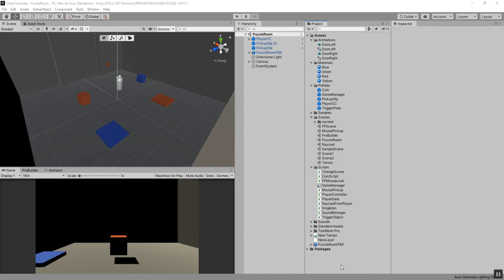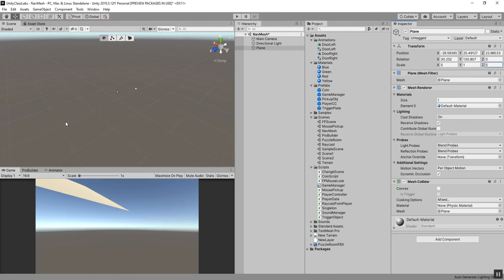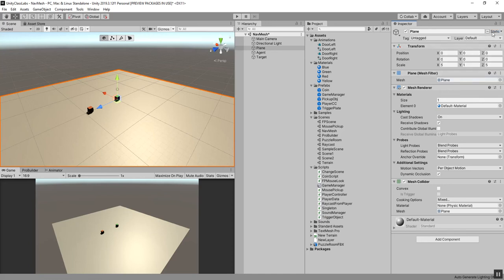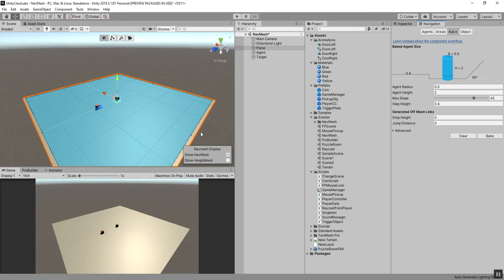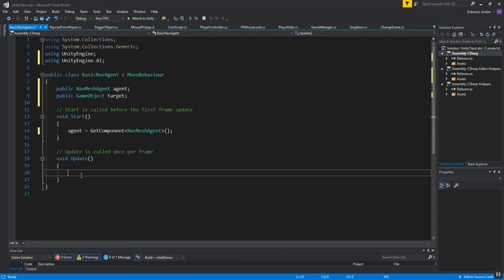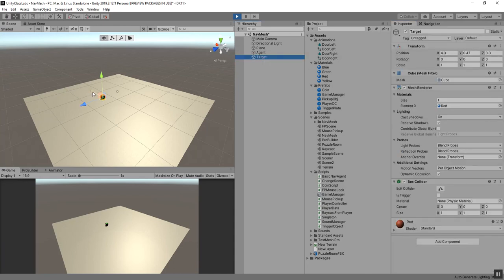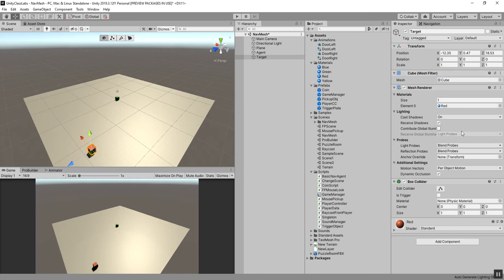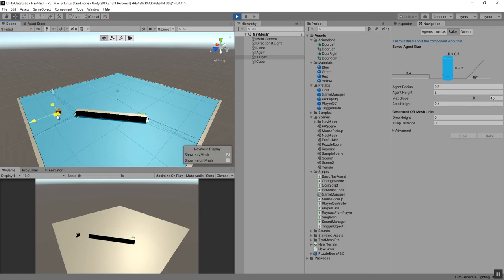18 Navigation Mesh Basics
Navigation Mesh Basics in Unity